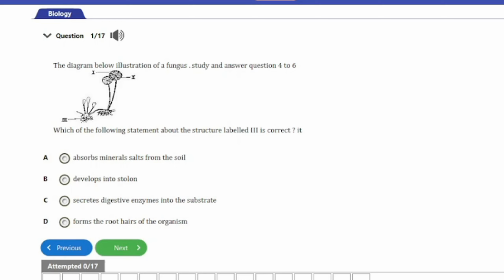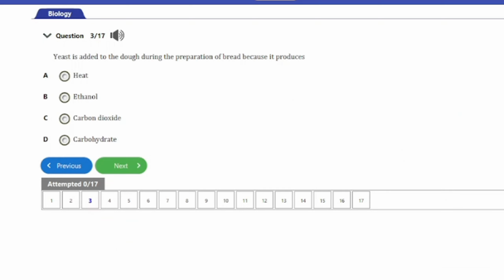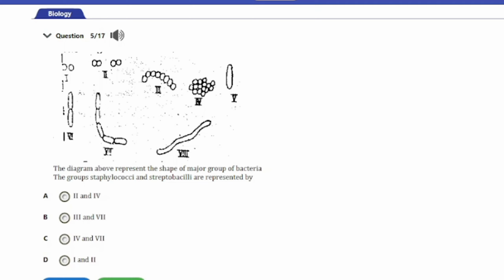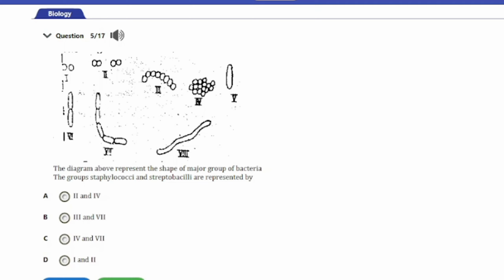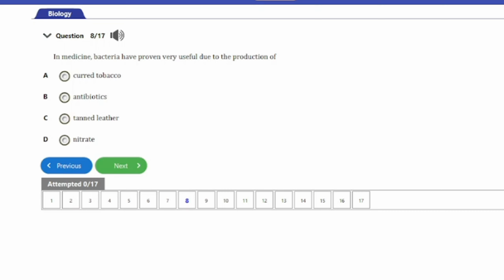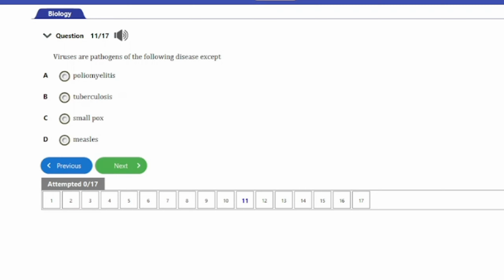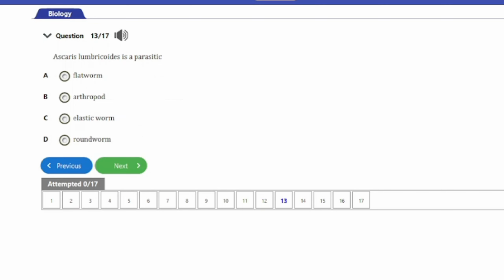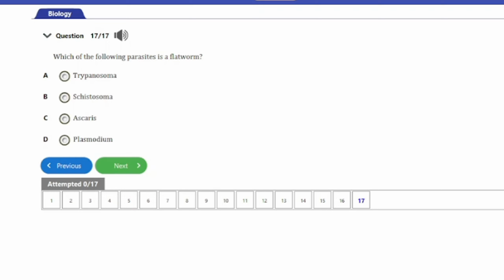WAEC Biology Tutorial Questions & Answer 2026 On Microorganisms In Action (Top 17)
WAEC Biology Tutorial Questions And Answers On Microorganism In Action

Microorganism is one of the basic problems in WAEC biology

In this WASSCE or WAEC biology tutorial video, I answered WAEC biology 17 Questions on microorganism

This video is a definite guide to smashing questions on Microorganism in action in WASSCE or WAEC biology questions and answers.

eaglesclass academy